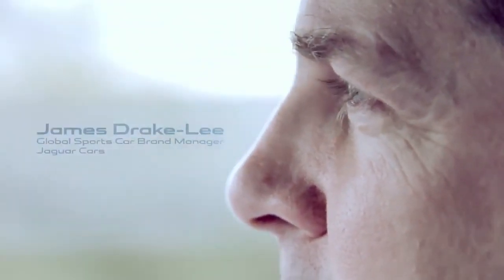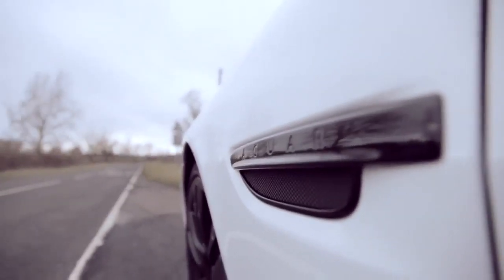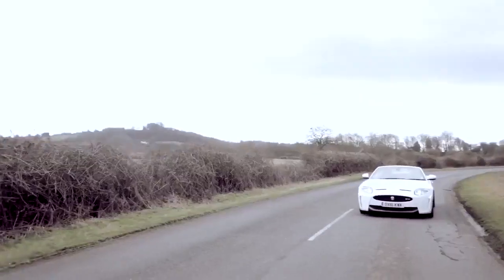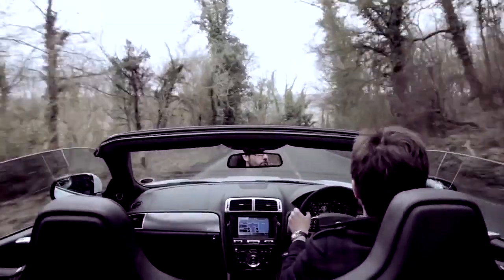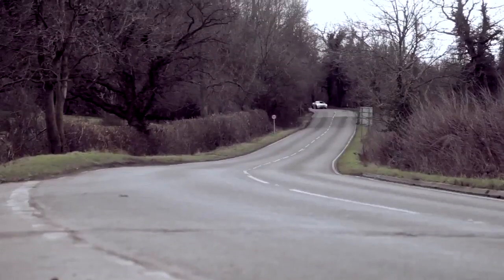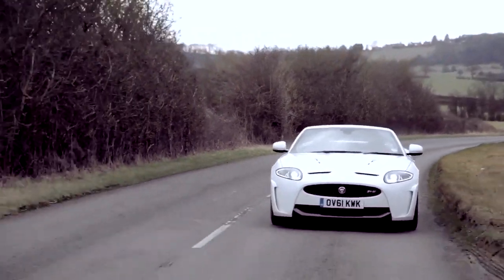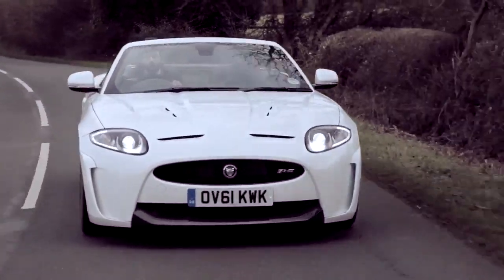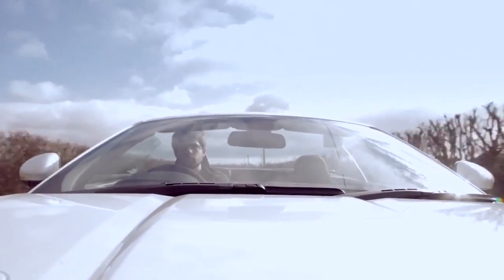Jaguar XKR-S - Jaguar Drives Ep. 1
Jaguar Drives is a series of test drive films Jaguar released in 2012. This time Jaguar travelled to Gaydon to shoot the stunning Jaguar XKR-S Convertible and to talk to some product experts.